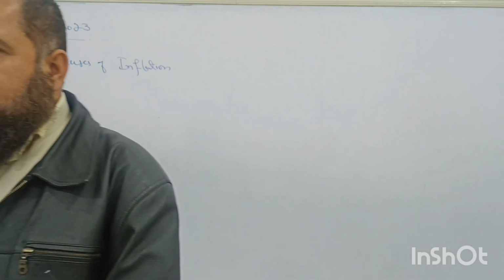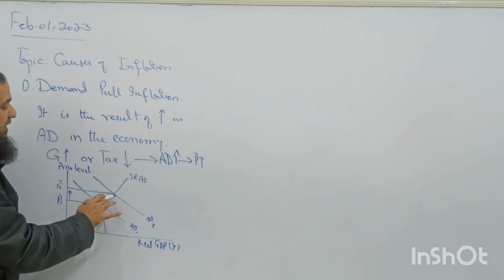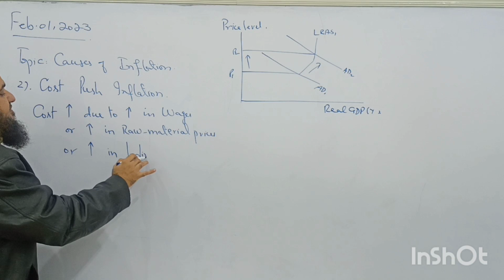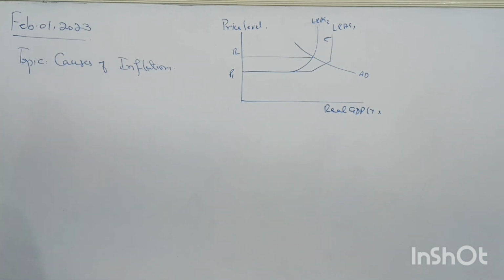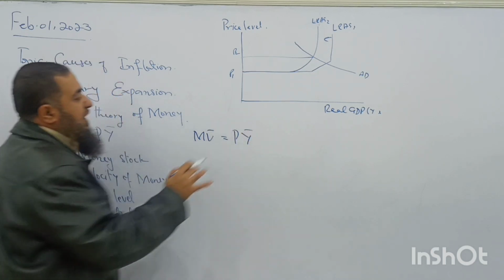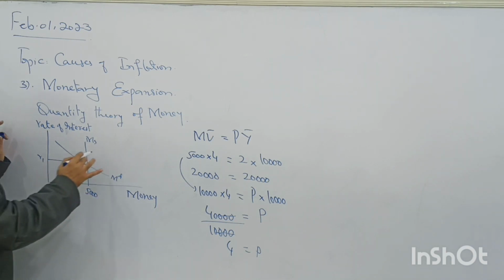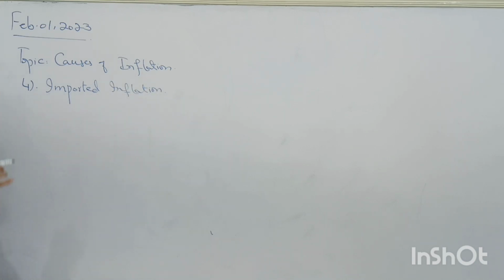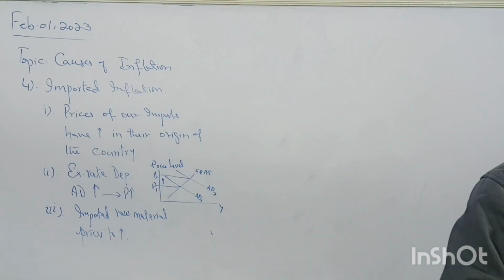Causes of inflation AS/A1|2023